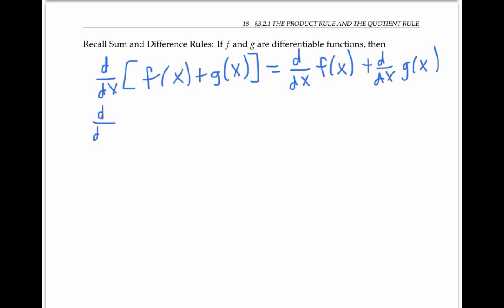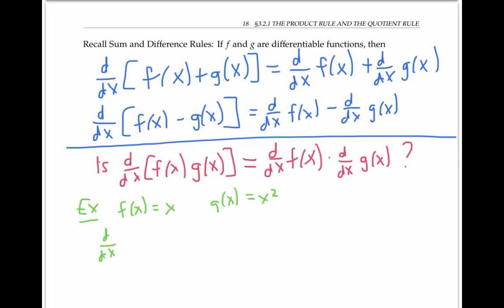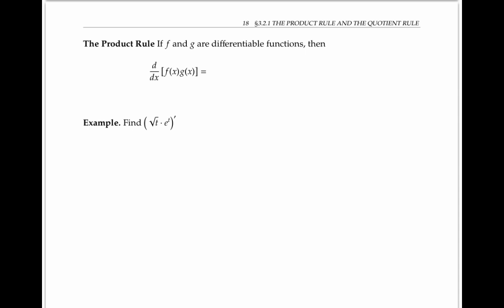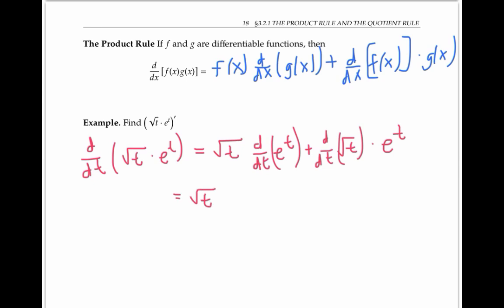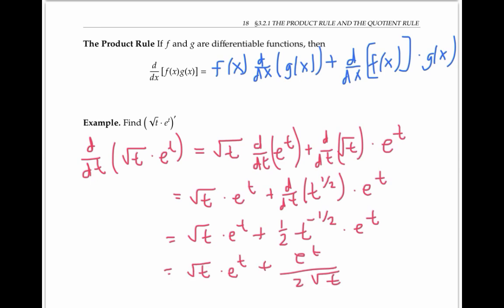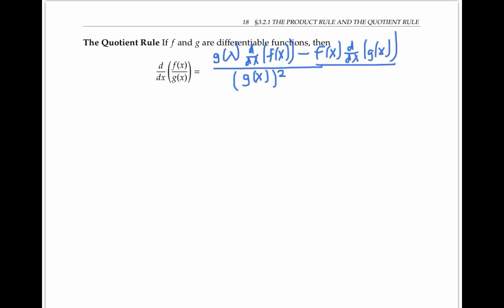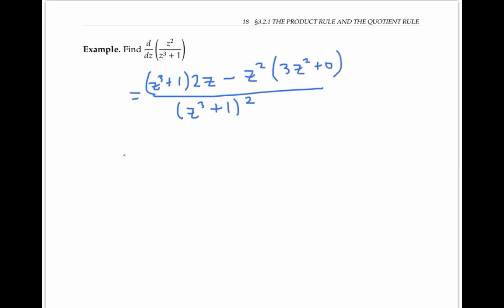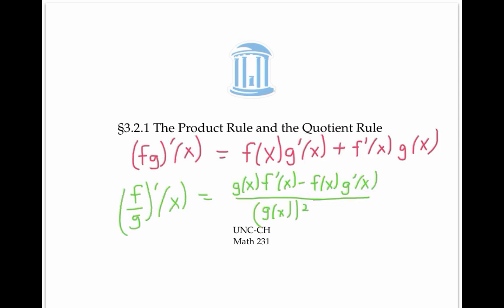Product Rule and Quotient Rule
The product rule and the quotient rule for calculating derivatives.  Calculus 1.